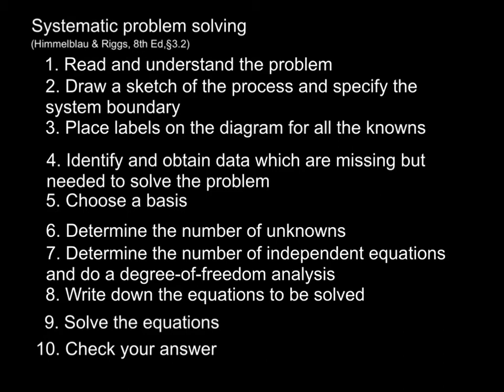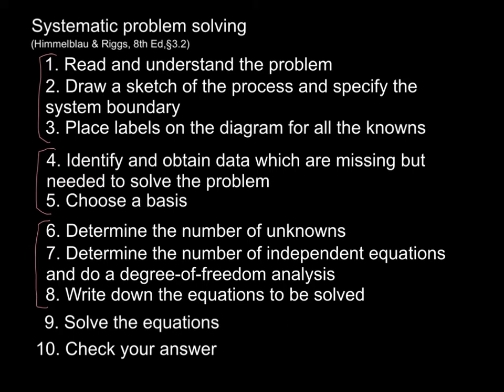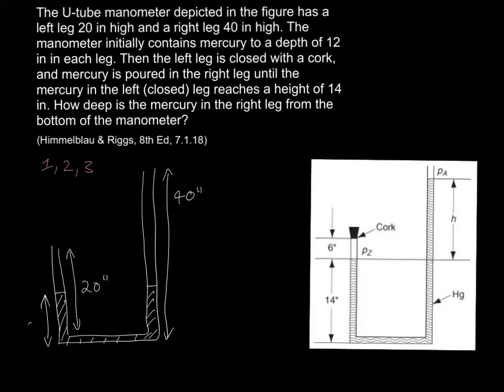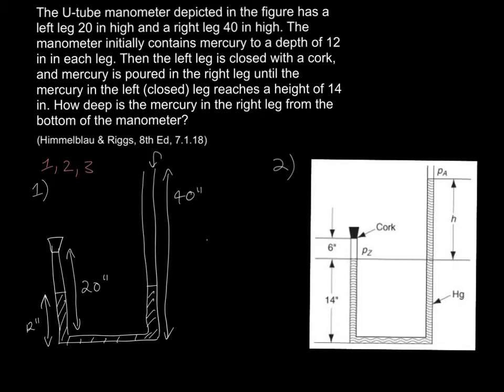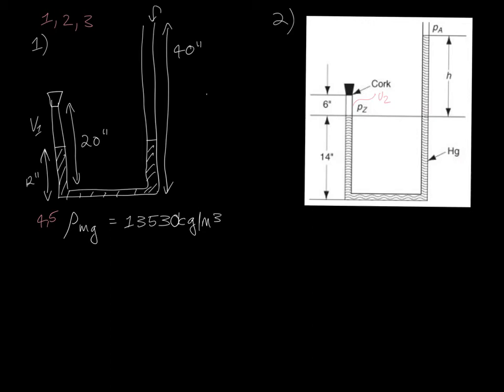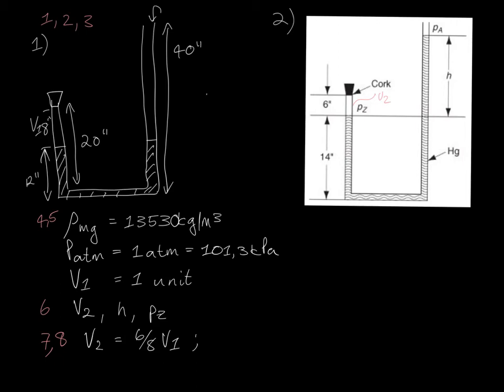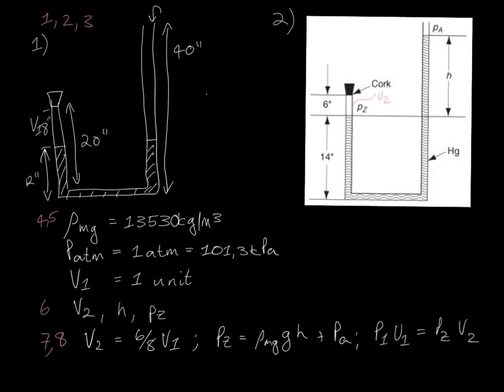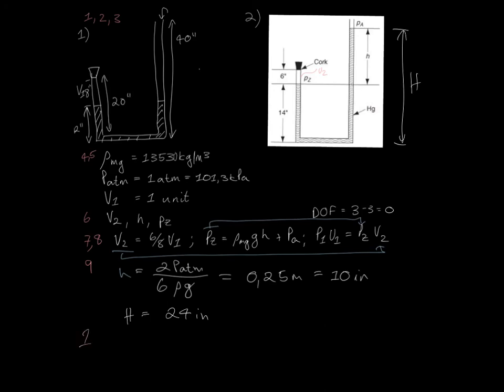Systematic problem solving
Application of Himmelblau's systematic problem solving technique to a tutorial problem.